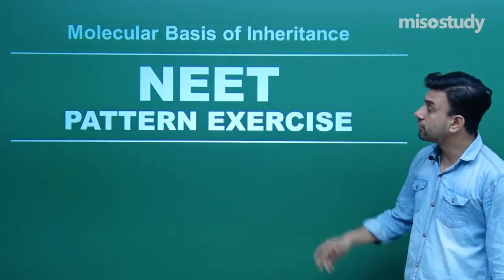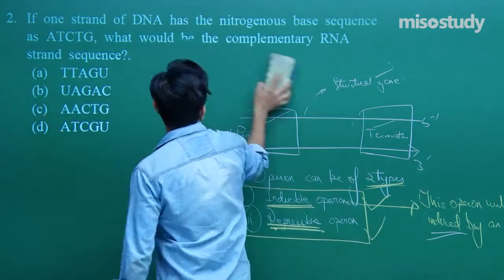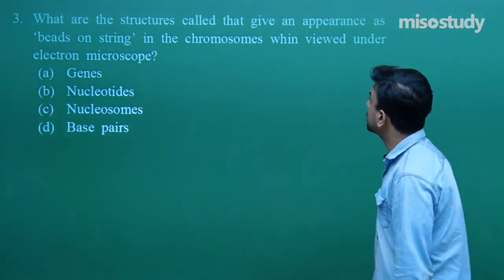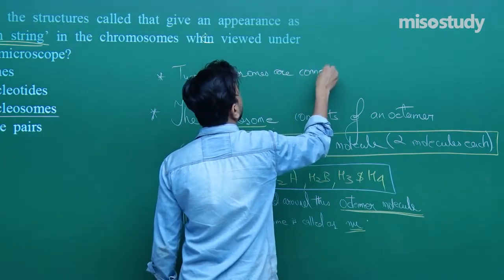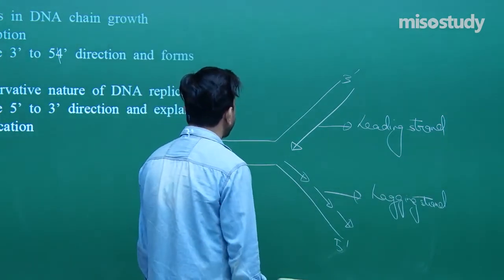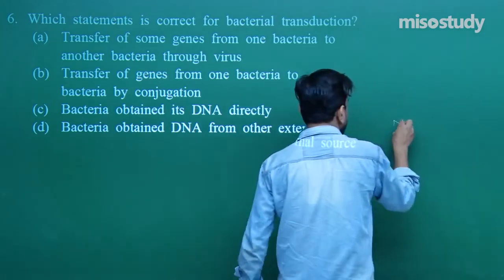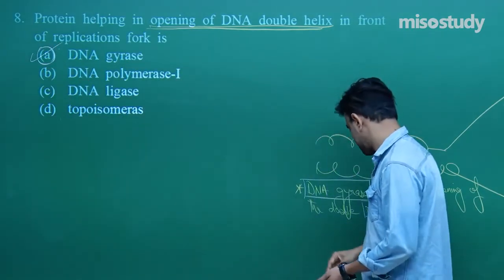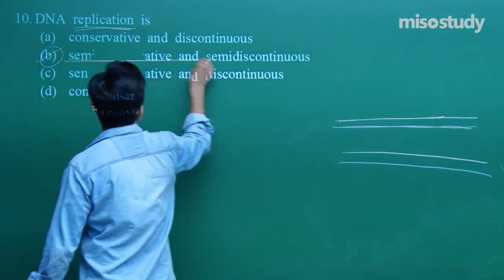NEET Biology | 28. Molecular Basis of Inheritance | NEET Pattern Exercise | In Eng | by Misostudy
▶ NEET Biology
▶ 28. Molecular Basis of Inheritance

1. HD Video Lectures Designed by The Expert Faculties
2. Theory & Problem-solving Lectures of full Syllabus
3. Chapter-wise Exam Pattern Question Exercise (Sample Question Papers)
4. Chapter-wise PDF e-Books
5. Chapter-wise Online Test
6. 24X7 Doubt Clearing
7. Hard Disk / Pen Drive / SD Card Courses (No Internet required)
8. 24X7 Online Streaming Course
9. Lecture Download support for Android and iOS